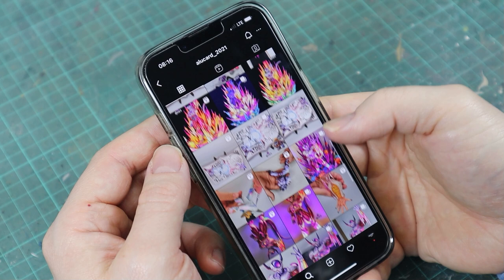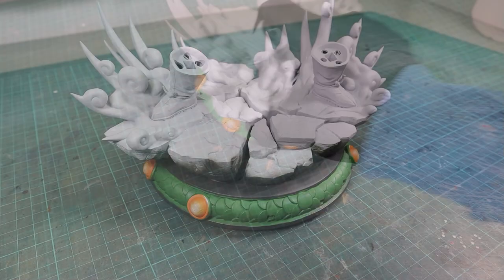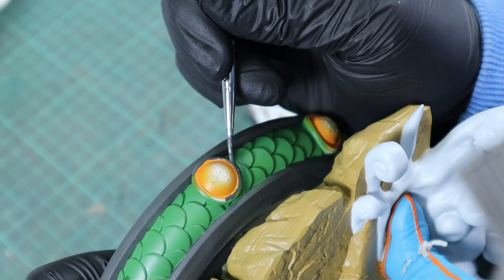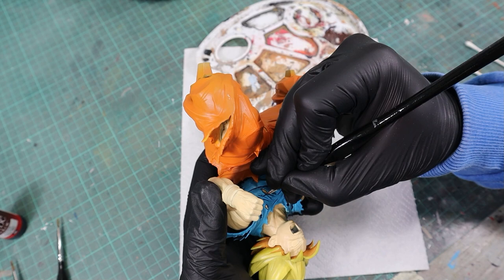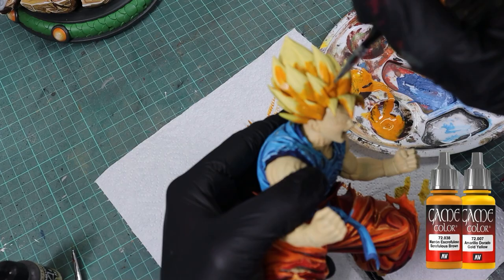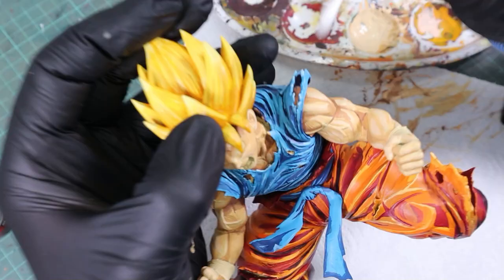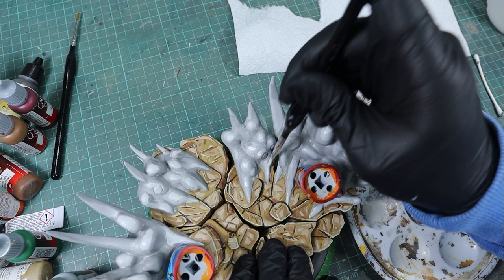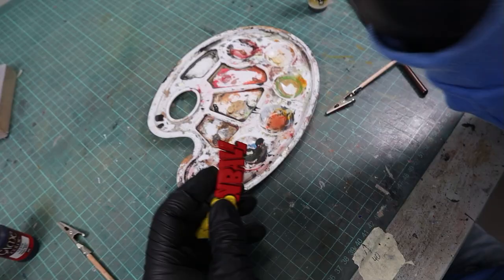From 3D to 2D: Painting Dragonball Z Son Goku with Cel Shading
In this video I try cel shading for the first time. Cel shading is a technique used in computer graphics, animation, and video games to give a two-dimensional or three-dimensional object a flat, cartoon-like appearance. It mimics the style of traditional hand-drawn animation, where artists used to color or shade the objects using solid blocks of color rather than smooth gradients.